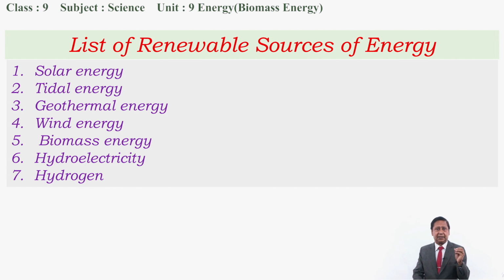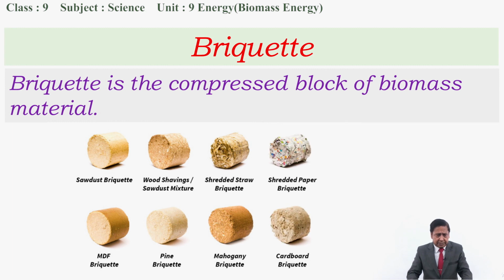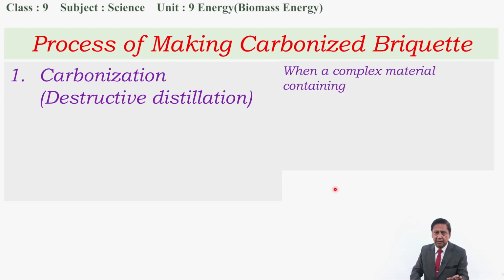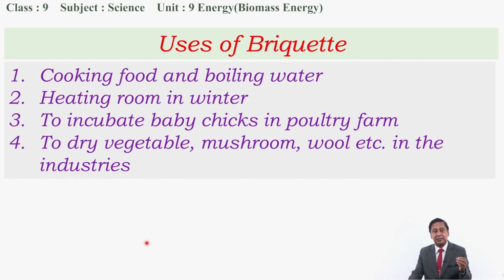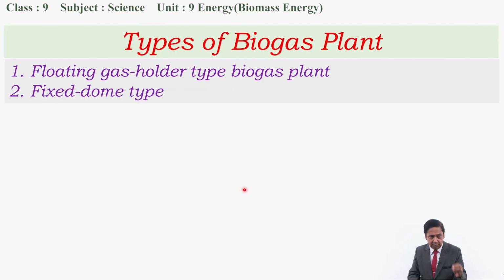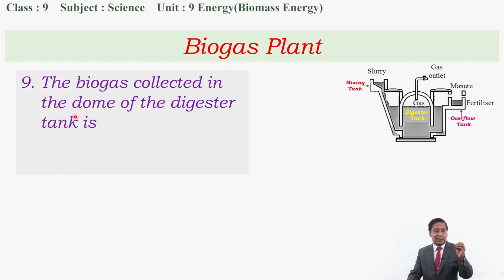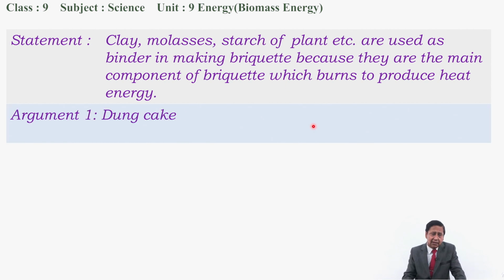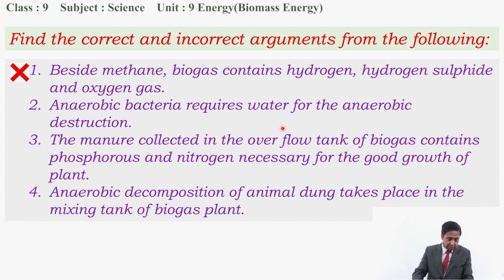[EN] 50 Class 9 Science Unit 9 Energy - Biomass Energy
Class : 9
Subject : Science and Technology
Unit/Lesson : 9
Energy (Biomass Energy)

सानोठिमी, भक्तपुर
© Center For Education and Human Resource Development
Sanothimi, Bhaktapur